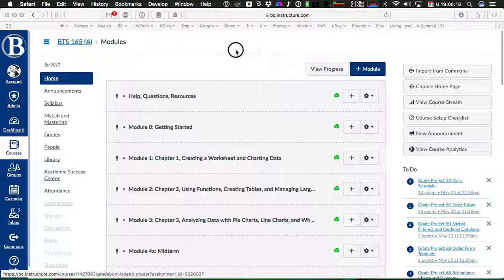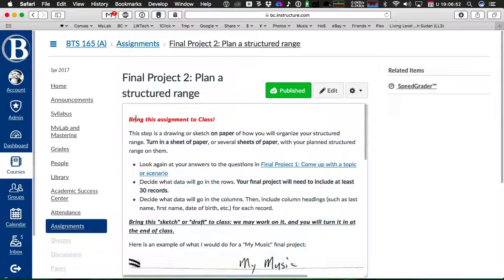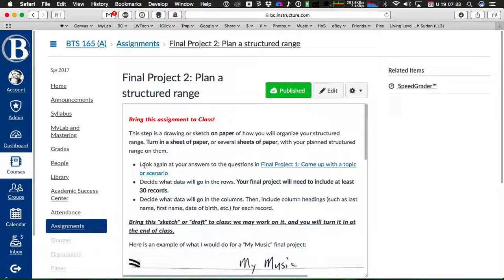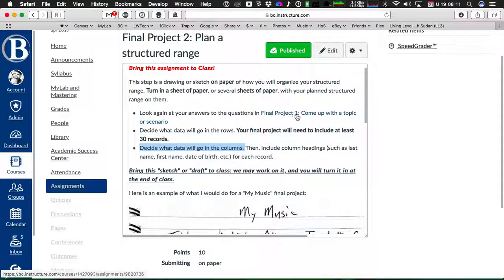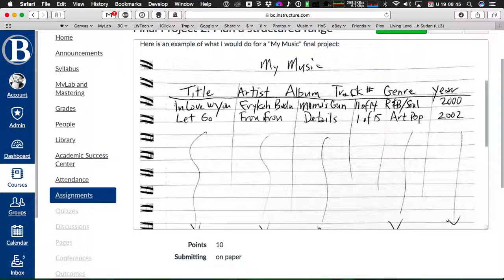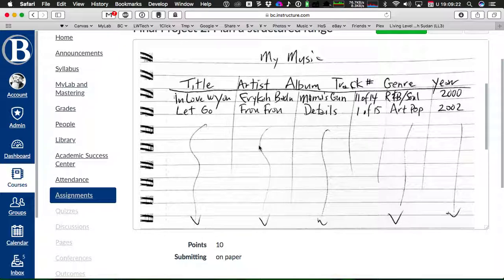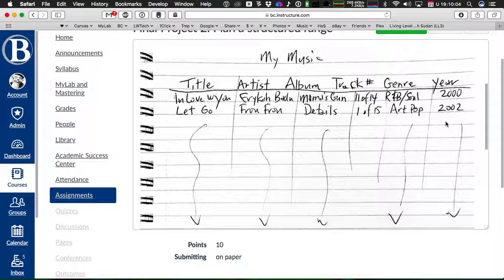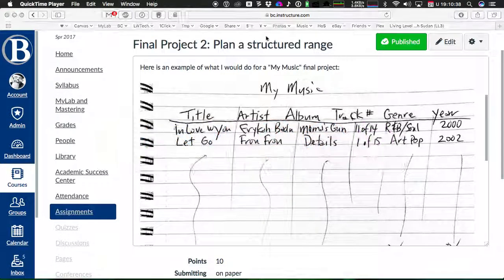Excel Final Project Part 2-Assignment Explanation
My explanation of BTS 165 Final Project step 2.